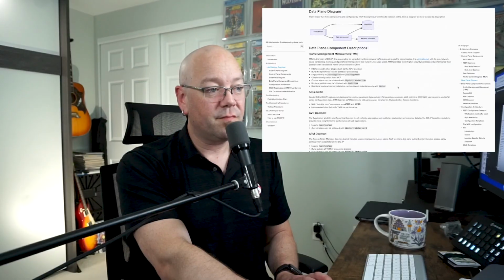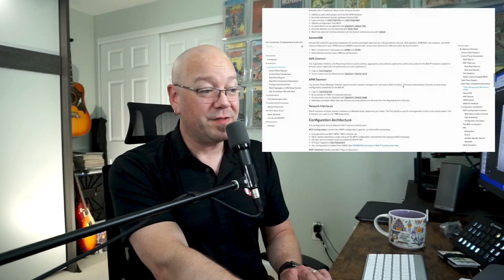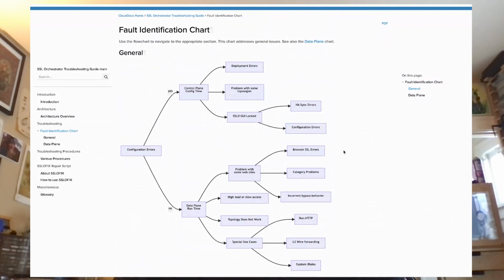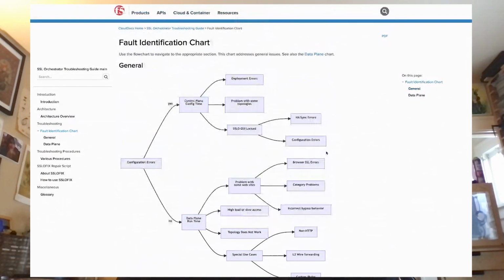Simplying F5 BIG-IP SSL Orchestrator Troubleshooting with a New Document Format.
This video discusses a new document format designed to simplify troubleshooting for F5 BIG-IP SSL Orchestrator. It features insights on the SSLO troubleshooting guide, highlighting its structure and usability improvements. The conversation emphasizes the importance of effective documentation in resolving SSL issues efficiently. Tune in for practical tips and a deeper understanding of the troubleshooting process.